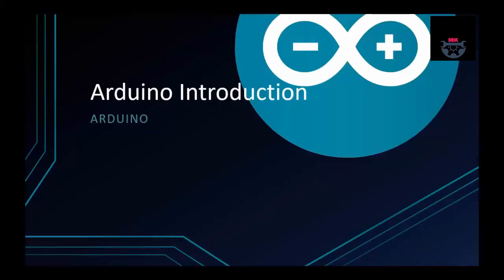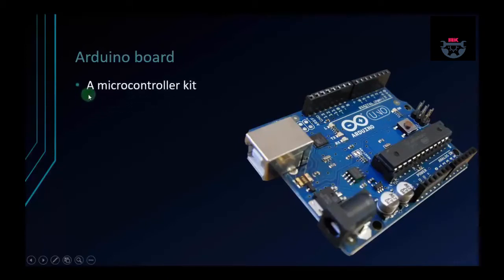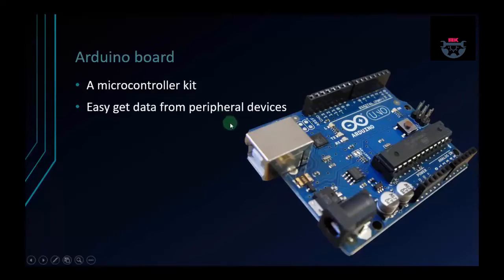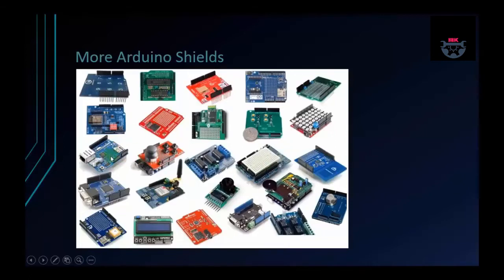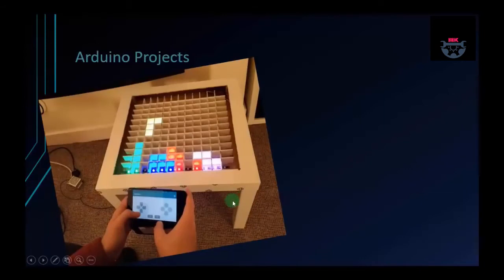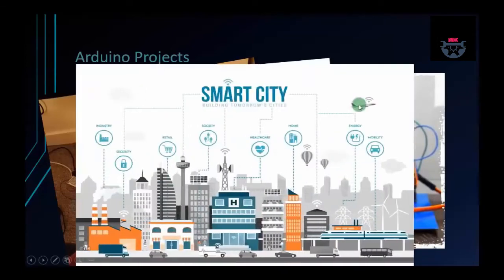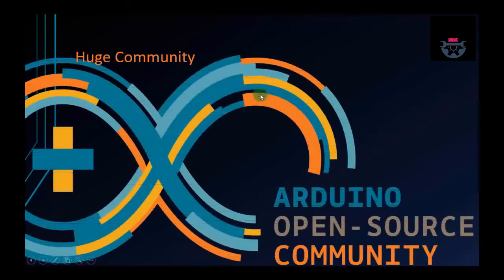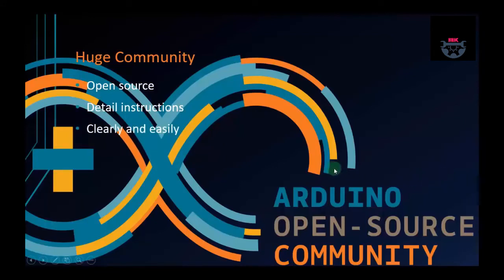Introduction To Arduino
arduino tutorials
specifications of arduino